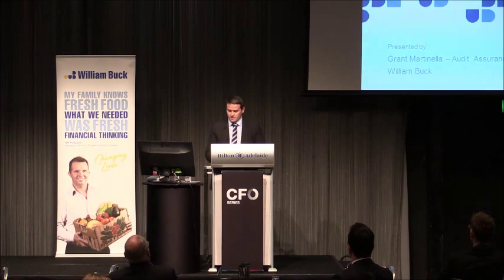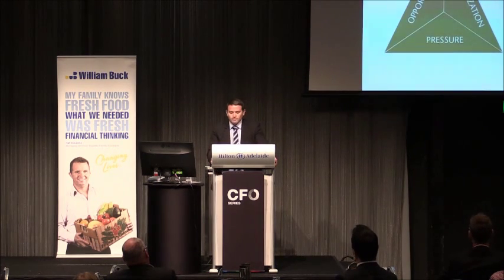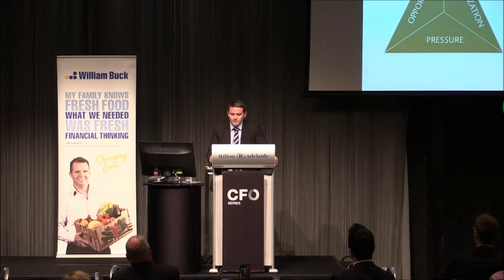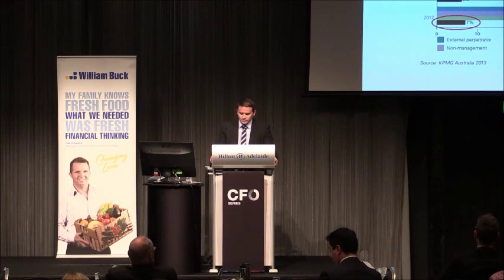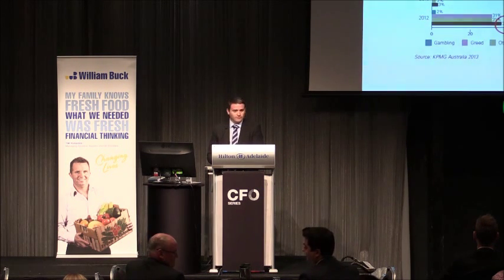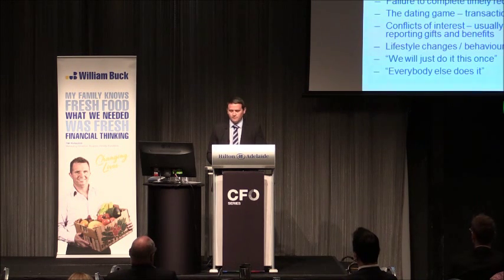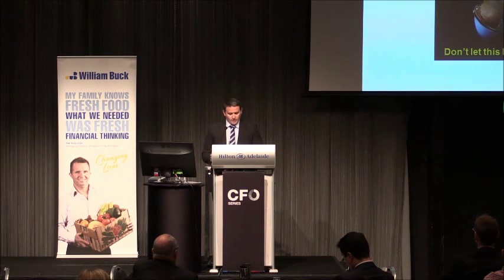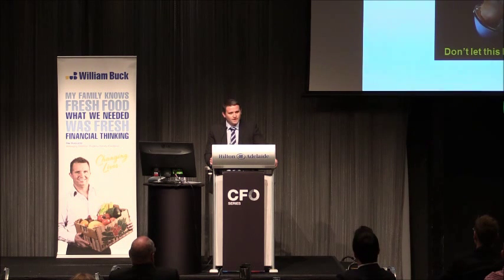William Buck SA CFO Symposium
William Buck South Australian CFO Symposium
Grant Martinella | Director, Audit & Assurance | William Buck
Adelaide Hilton